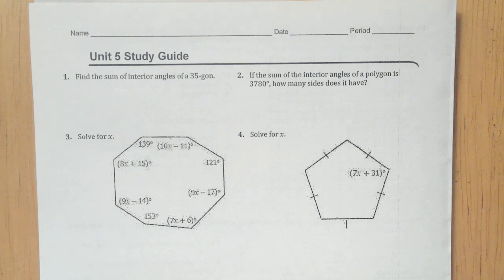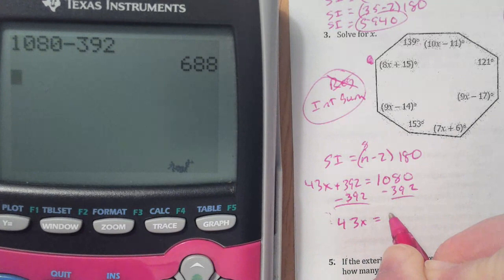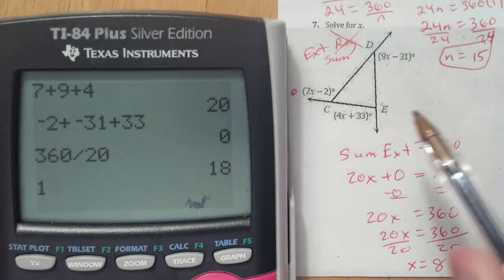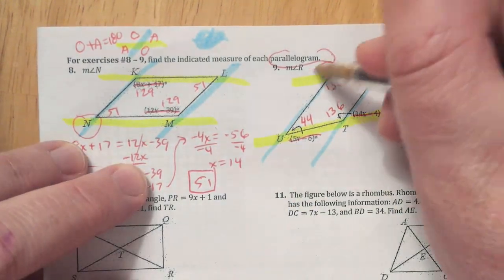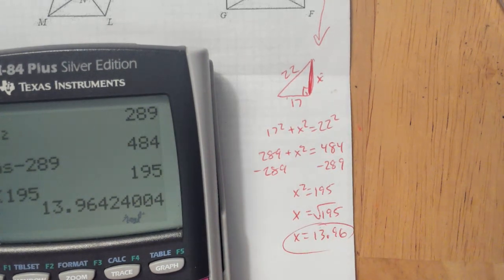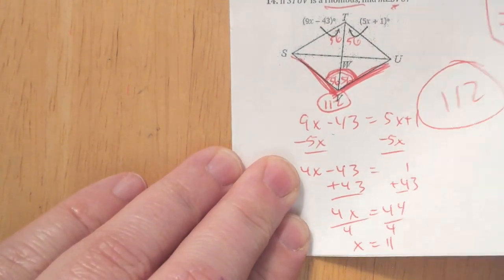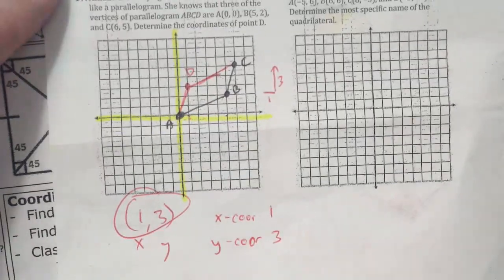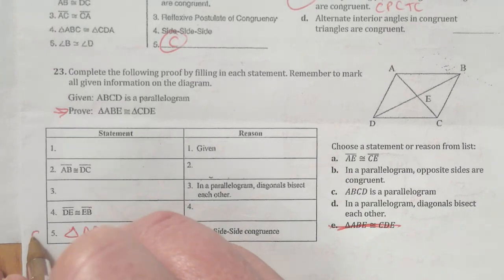Unit 5 Study Guide 2022